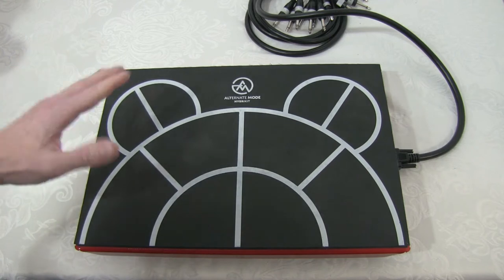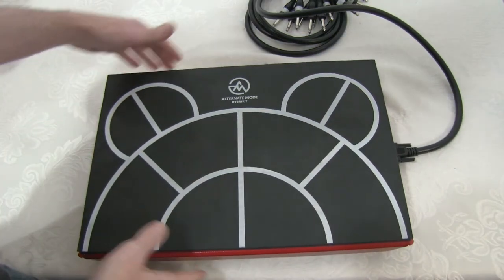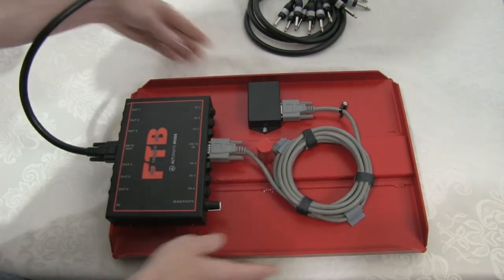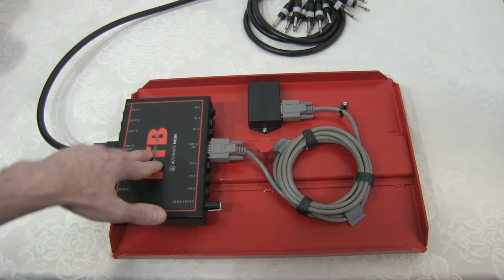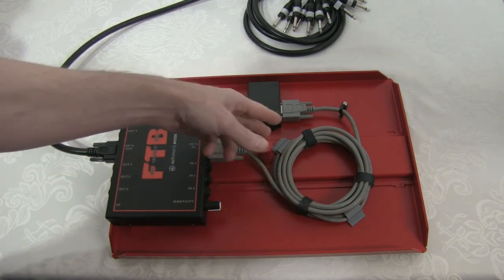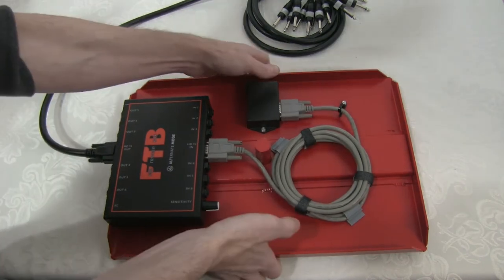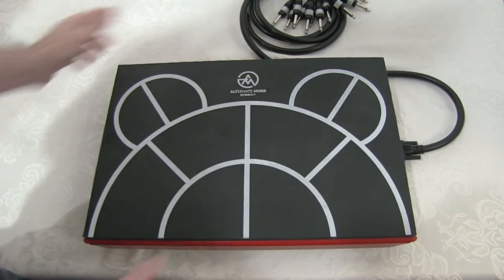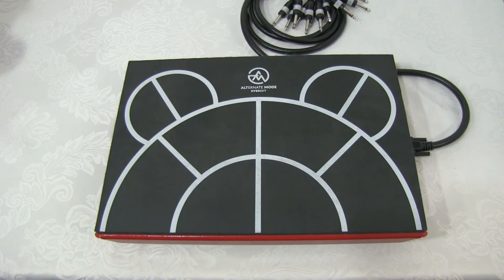FTB Hybrid Combo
The FTB is a trigger box that converts FSR pads, triggers, jamKAT, hybriKAT, and more into clean controllable voltage that can be used by any drum machines trigger inputs.
The FTB can handle single or dual zone triggers pads.  Inputs and outputs are 6 single or dual zone 1/4" inputs, plus an HD connector.  A maximum of 24 triggers can connected.